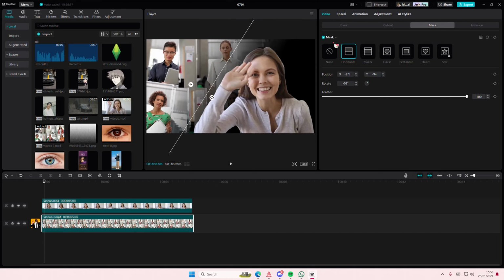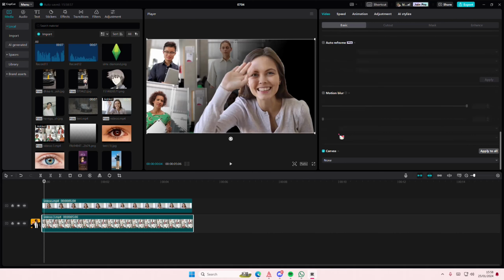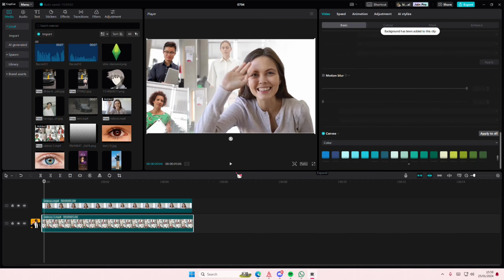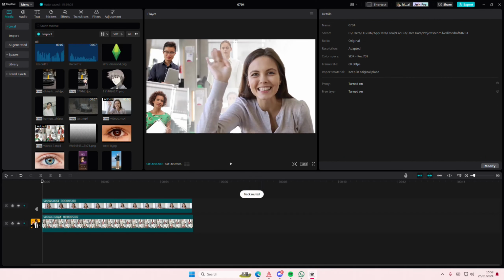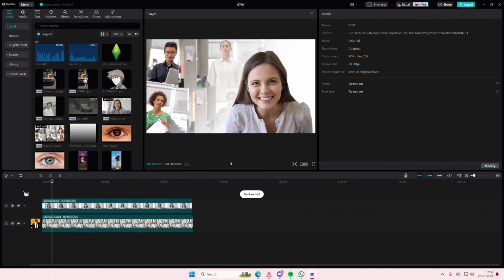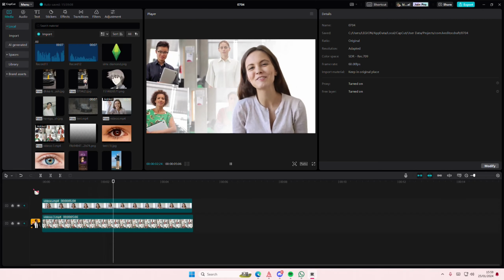Try This Faded Background Behind Object Edit! How You Can Create This Effect On CapCut PC?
Create this faded background effect on CapCut PC by watching this tutorial.